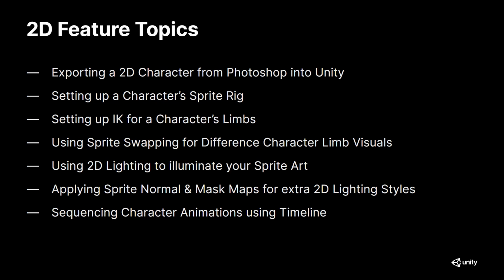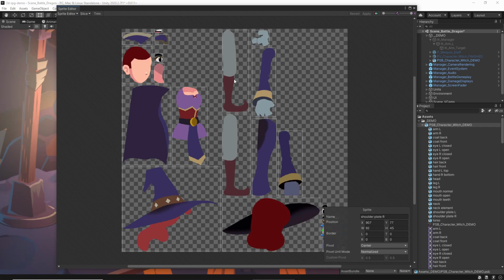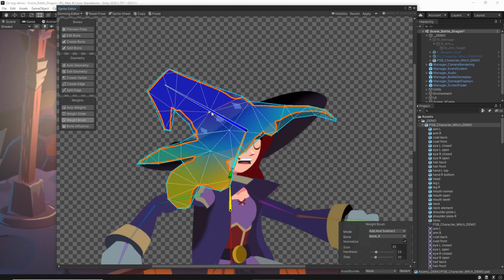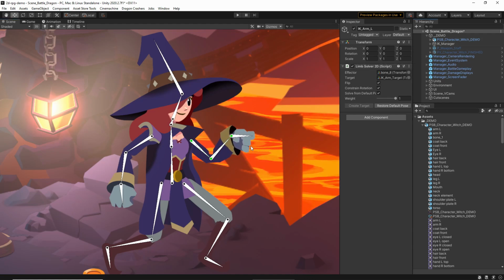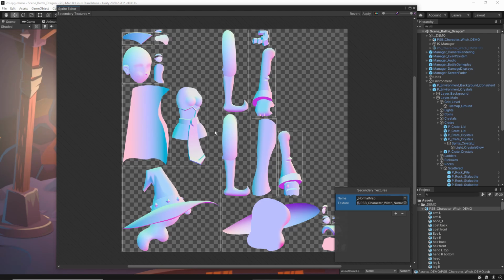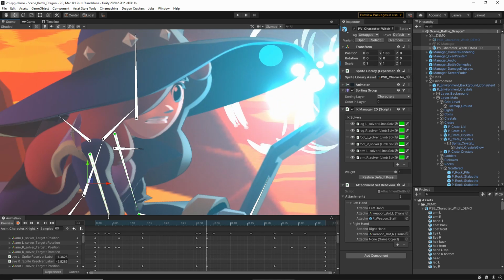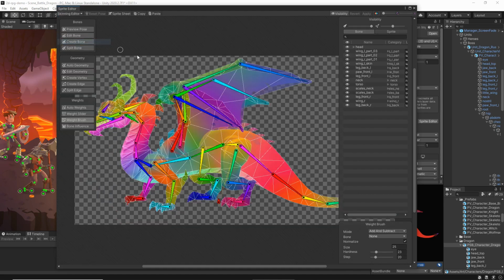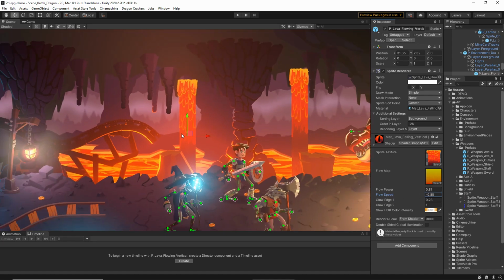2D Tools used in Dragon Crashers webinar | Unity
This is the recording of the Dragon Crashers webinar. Dragon Crashers is an official sample project that showcases Unity’s native suite of 2D tools and graphics technology, 2D Renderer (URP).